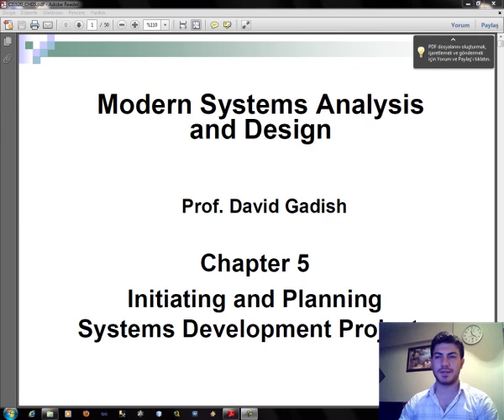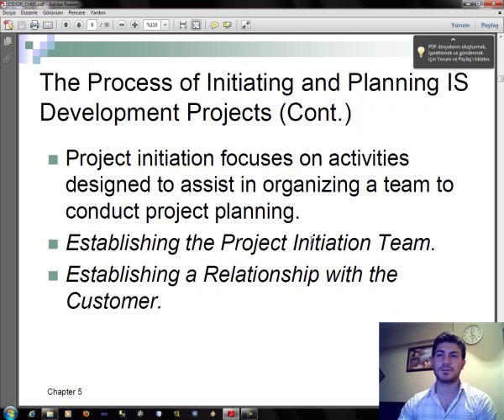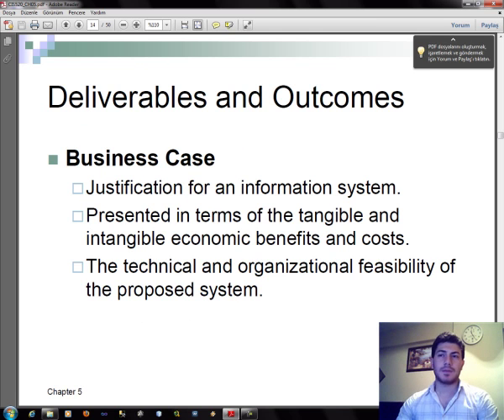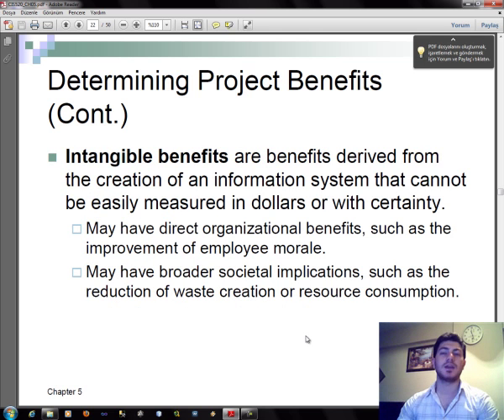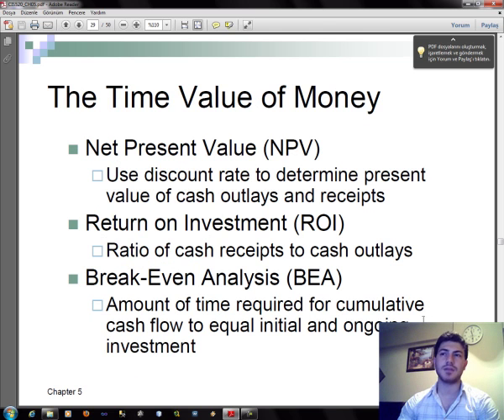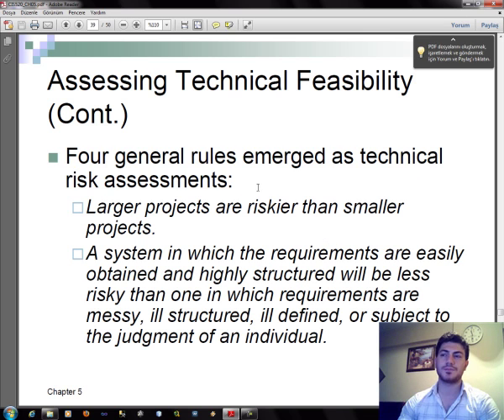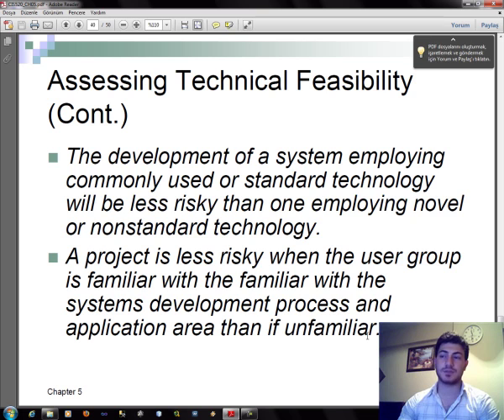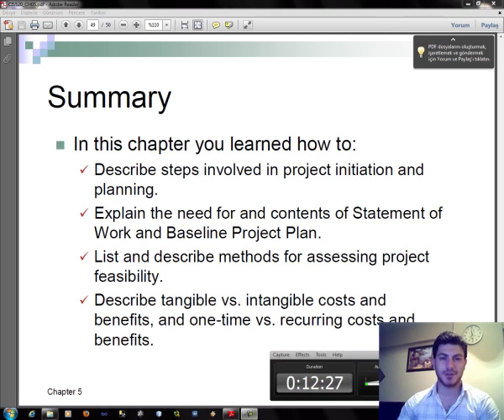modern system analysis and design chapter 5.mp4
modern system analysis and design chapter 5